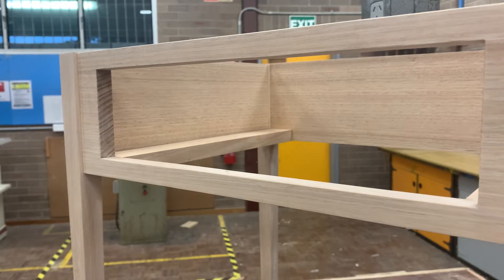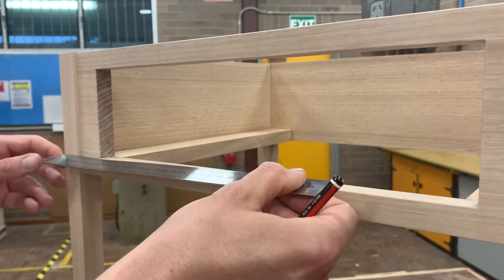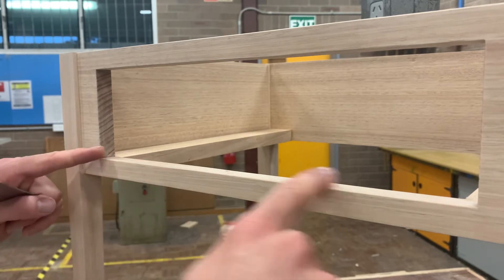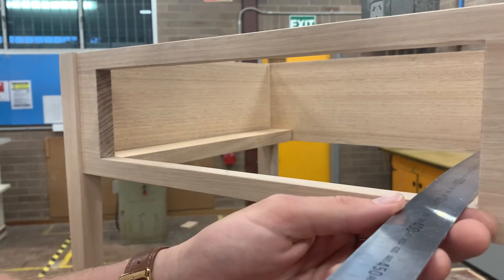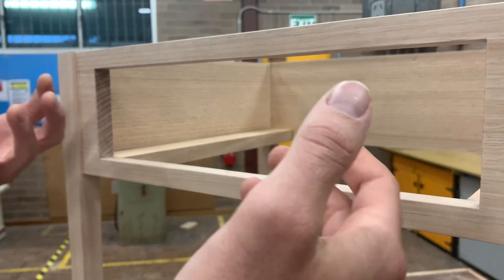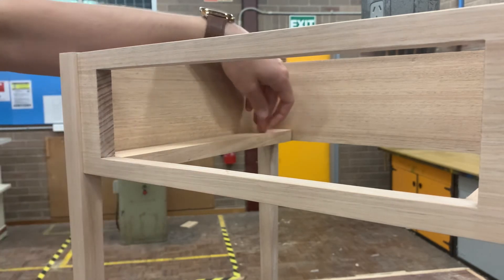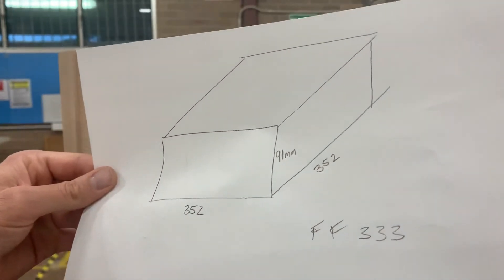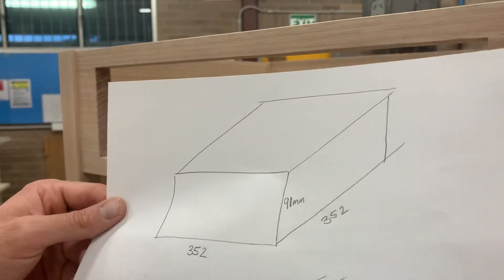32 - Measuring Up Draw